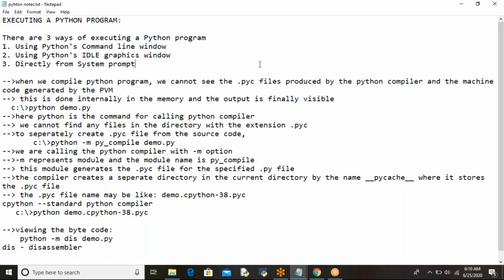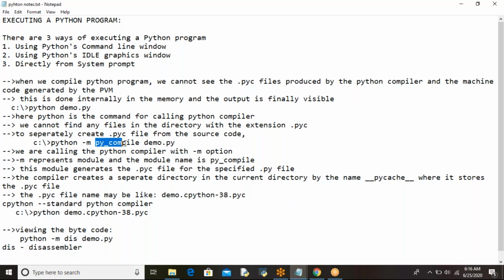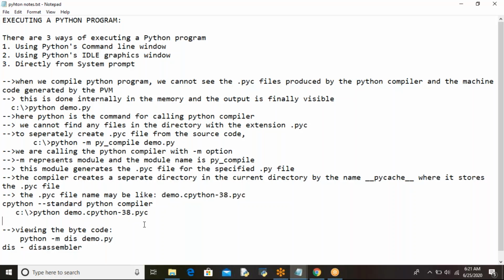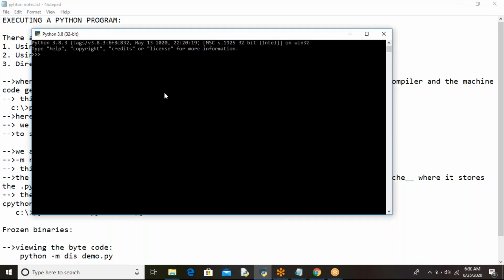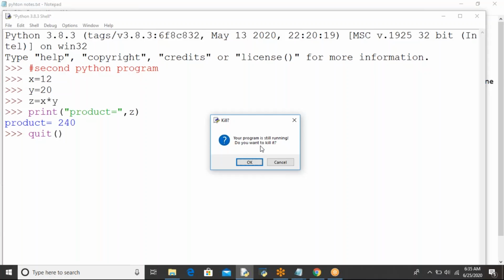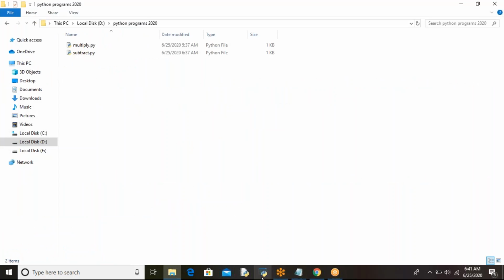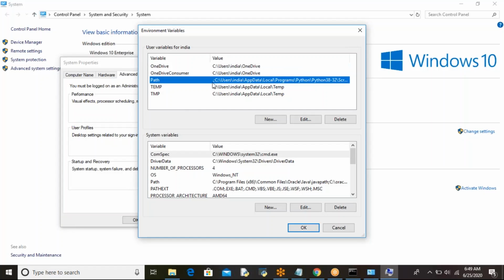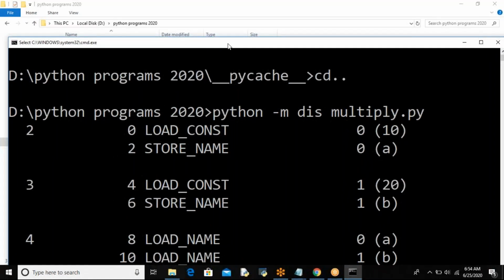Different ways to execute python program & disassembler |Python online session3|Programming by Bindu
In this video you are going to learn about different ways to execute python programs(IDLE,Command Prompt,notepad, etc) and the use of python disassembler which converts a python byte code to human readable format and also u are going to learn two modules dis and __pycache__  which are very important to execute a python program.

Happy Learning!

execution of a python program using different ways
Python disassembler
Programming by Bindu